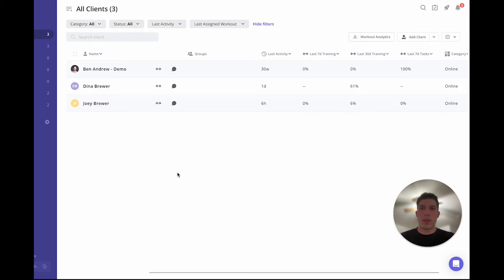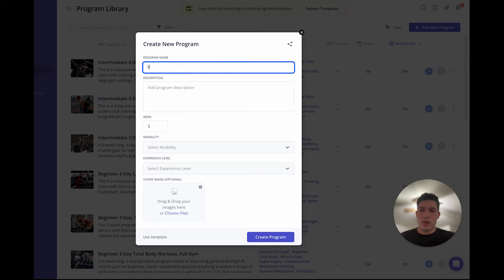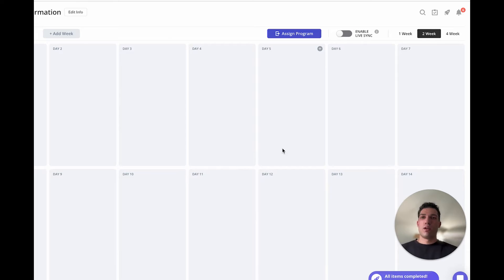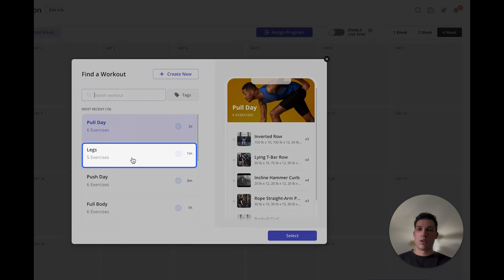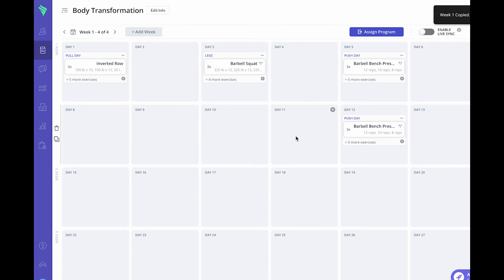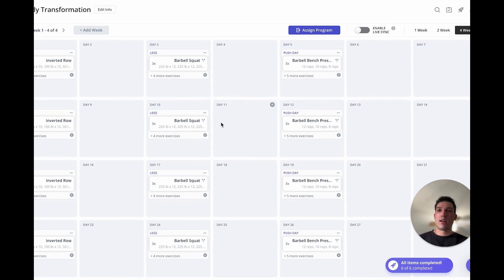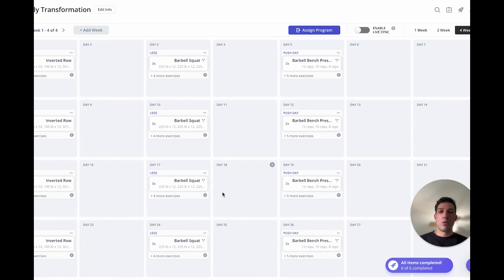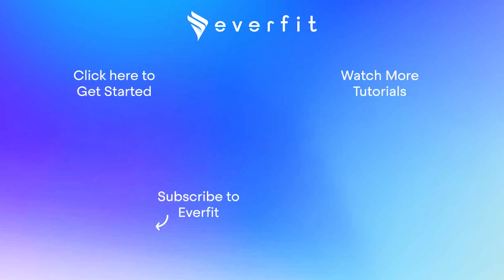Building Fitness Programs Effectively on Everfit (Supersets, Alternate Exercises, Tracking Fields)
Learn how to create successful workouts and programs for your training clients on Everfit.

Instagram.com/everfit
Facebook.com/everfit.io